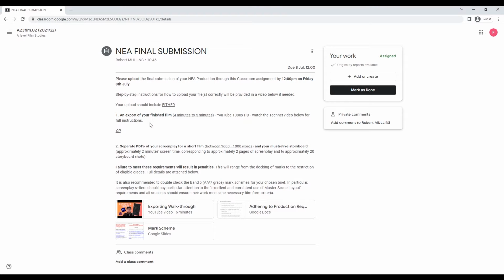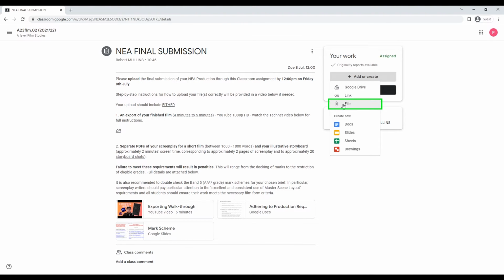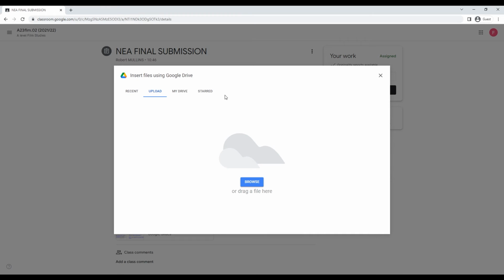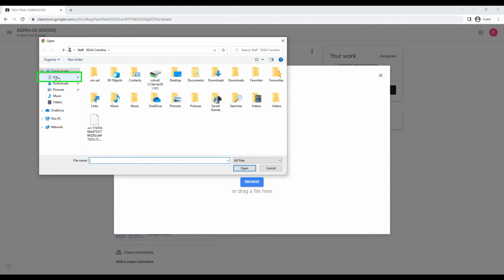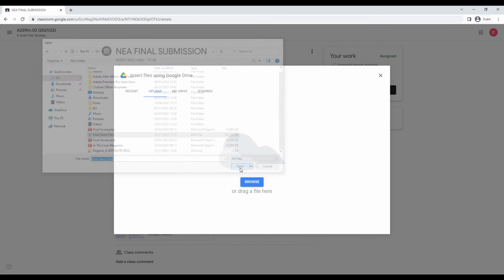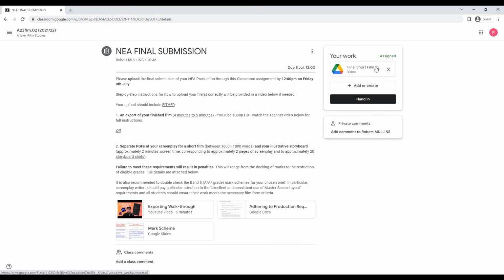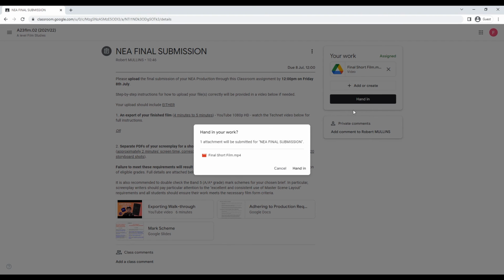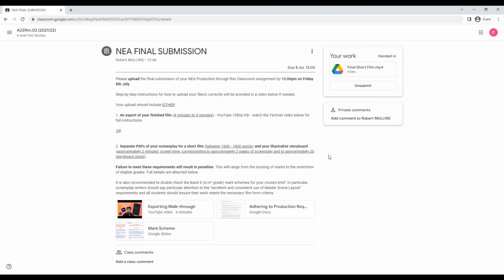Submitting Coursework On Google Classroom - TechTips